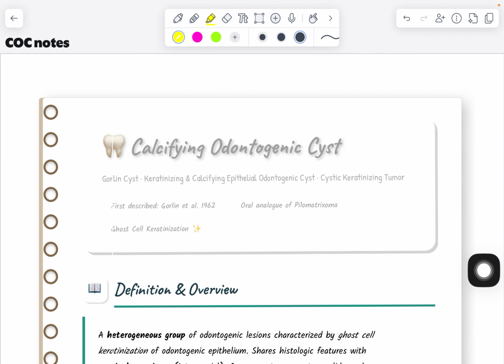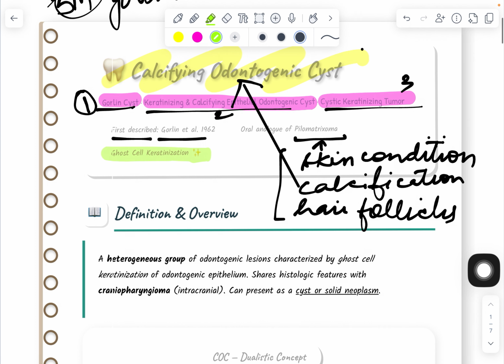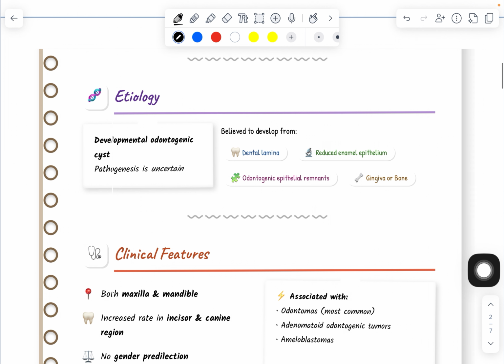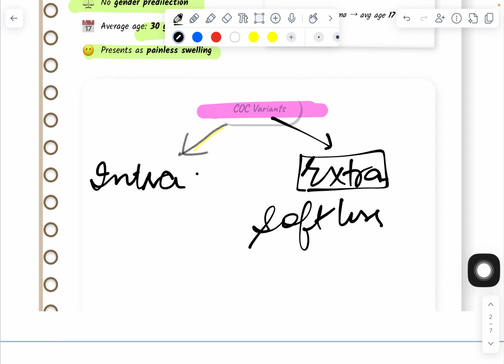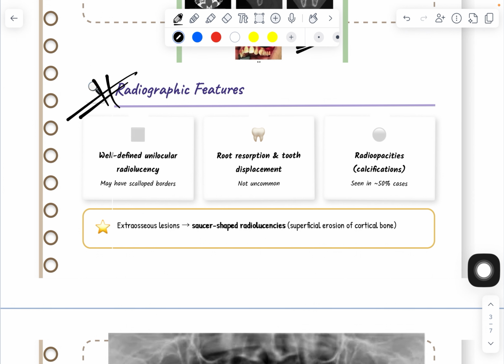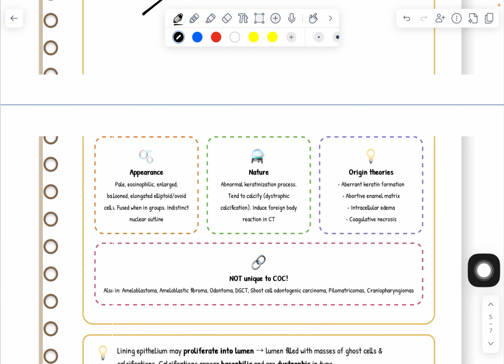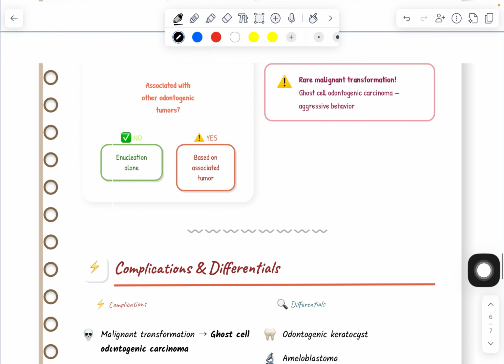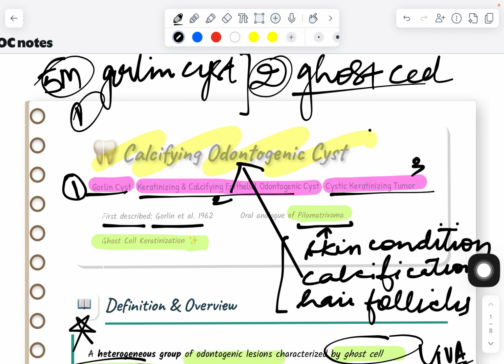COC (Gorlin Cyst) Complete Guide 🦷 | From Basics to Viva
Confused about Calcifying Odontogenic Cyst (COC) / Gorlin Cyst? Don’t worry—this video breaks it down in the simplest way possible!

In this lecture, I’ve explained everything you need to know about COC in a quick, exam-oriented and conceptual format—perfect for BDS, MBBS, and dental aspirants.

✨ In this video, you’ll learn:

* What is COC (Gorlin cyst)?
* Etiology & pathogenesis
* Clinical features
* Radiographic appearance
* Histopathology (Ghost cells explained!)
* Differential diagnosis
* Treatment & prognosis

📌 Whether you’re preparing for exams, viva, or clinics, this video will make the topic super easy to understand and remember.